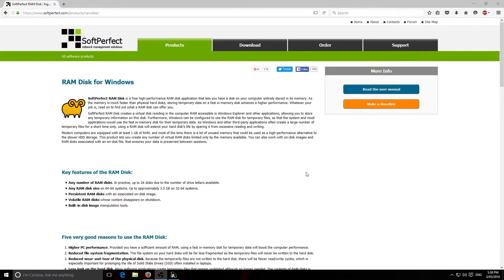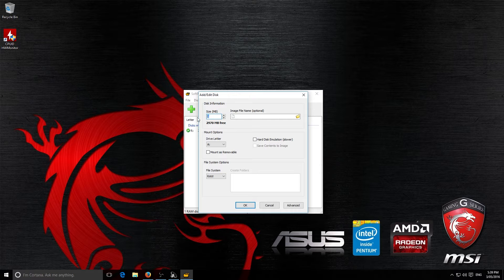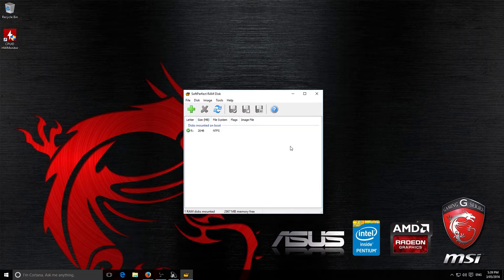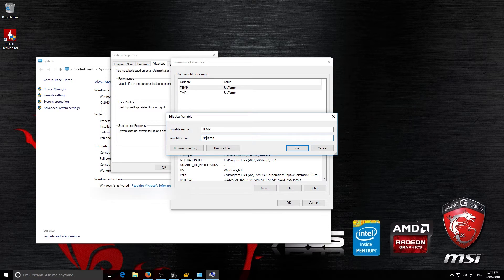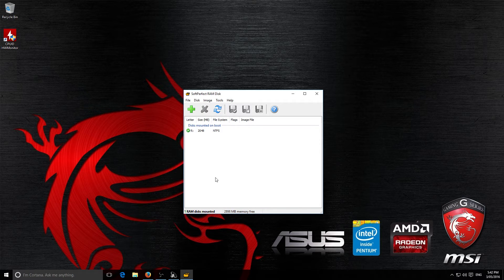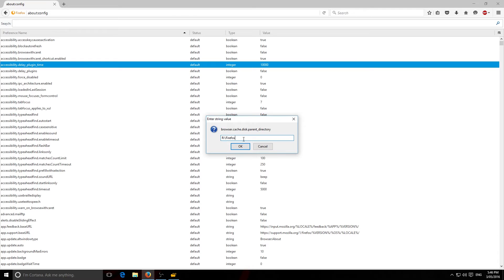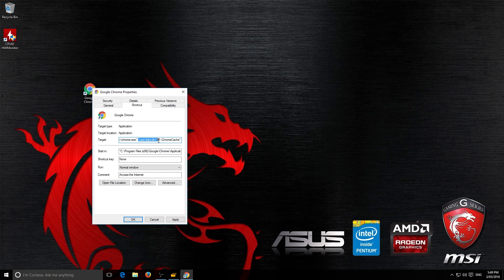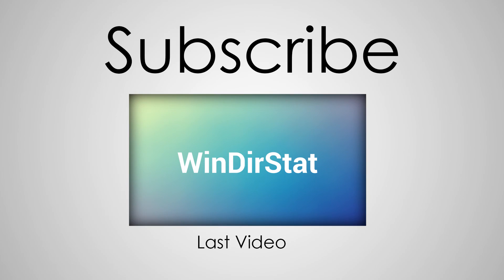Ramdisk | Why is it important & Tutorial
In this video i go over why it is important to have a ramdisk, even if you have an ssd.
I also go over how to install and configue a ramdisk.